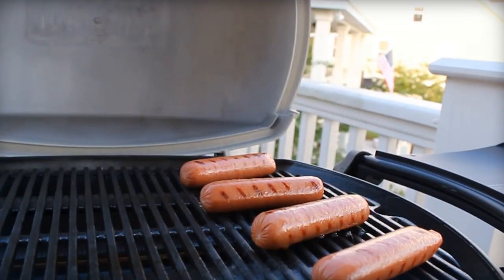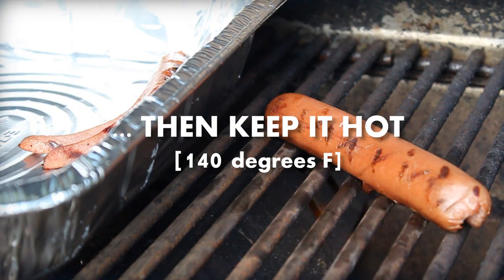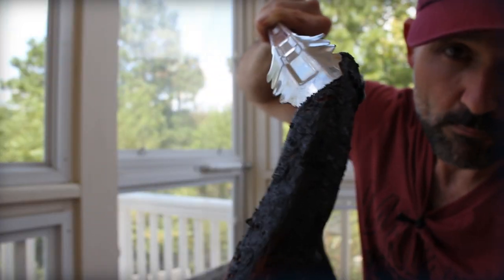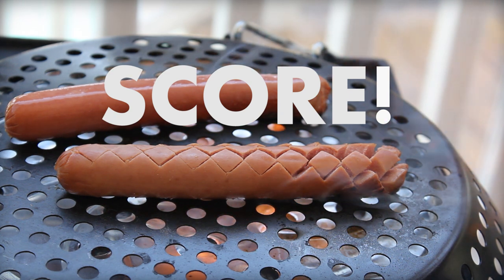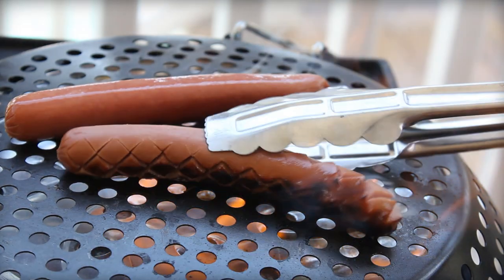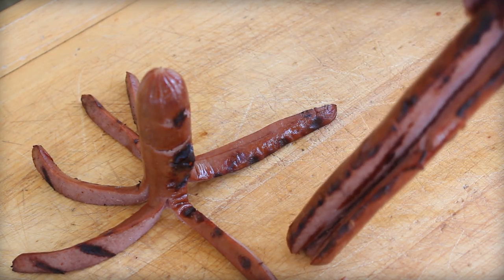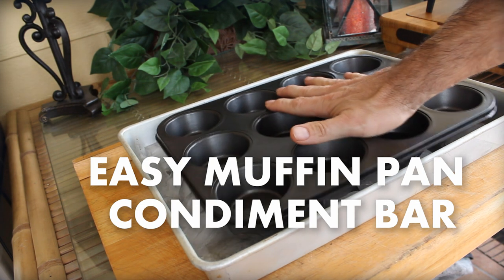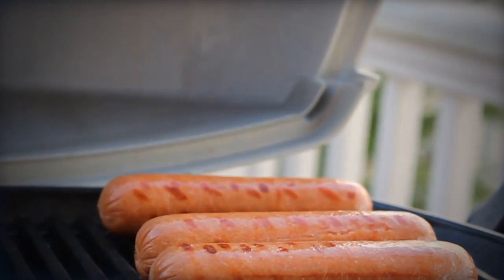HOTDOG TOP TRICKS - BBQ Tricks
Hot Dogs are the world's best Tailgate food (are they a snack or a meal?) - a few of the best tips and tricks for Hot Dogs